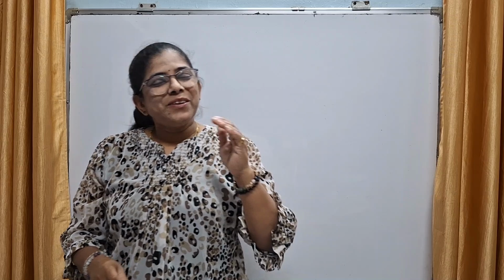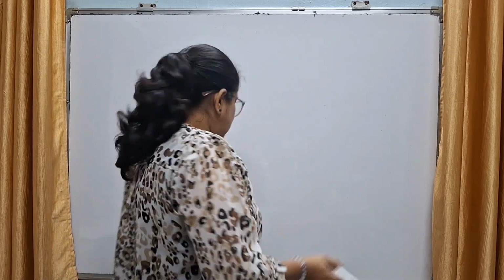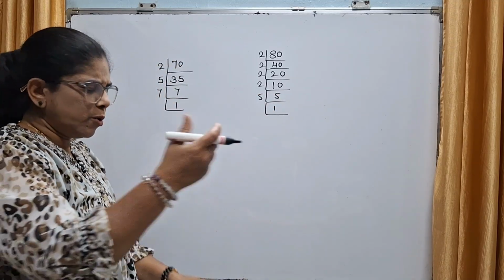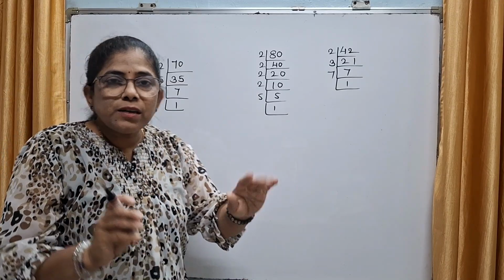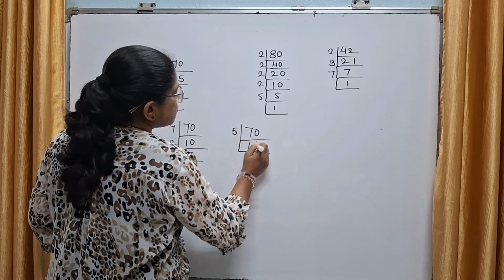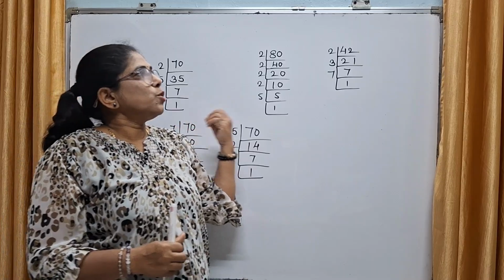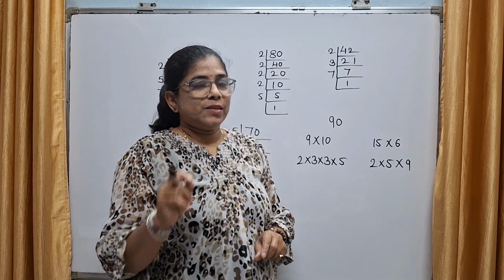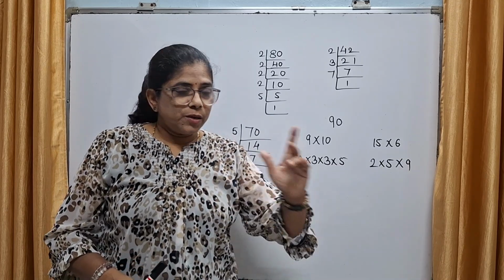Real Numbers - Fundamental Theorem of Arithmetic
Real Numbers
This is one interesting and important concept of Real Numbers
All About this theorem and questions based on this are explained in this video.